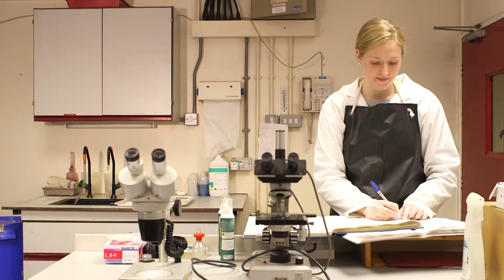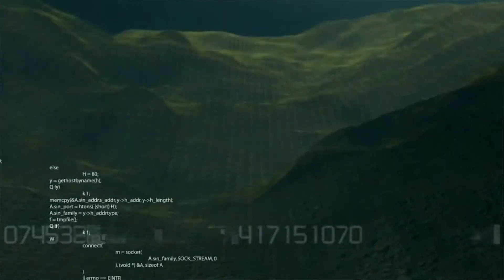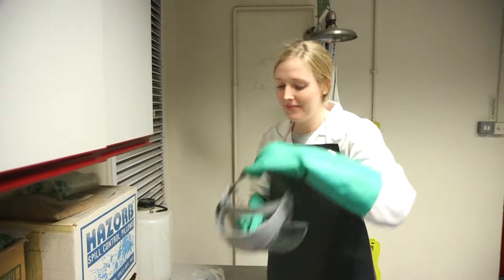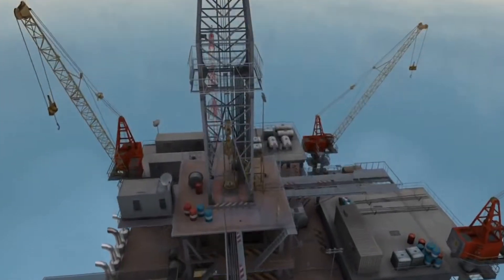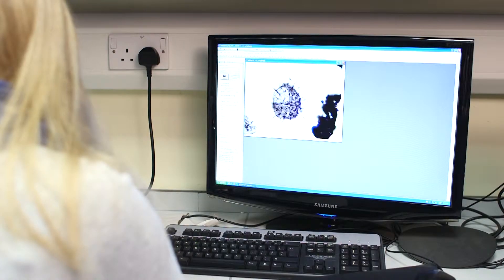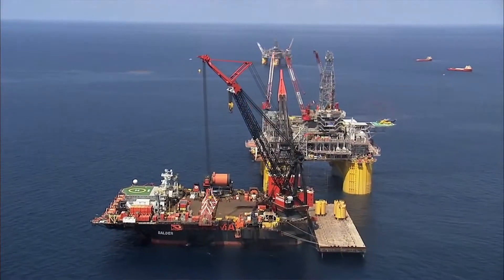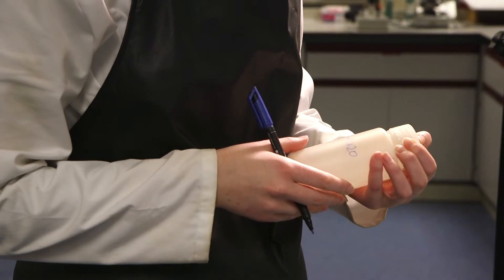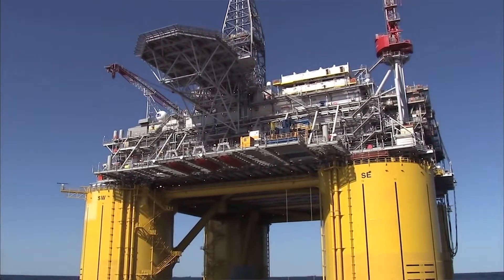Shell Partnership for Microfossil Analysis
A NERC Open CASE Studentship on the theme of energy has brought together palynology PhD student Stephanie Wood, University of Sheffield, and leading petrochemical company Shell. Together they are investigating the rock strata under the Gulf of Mexico.